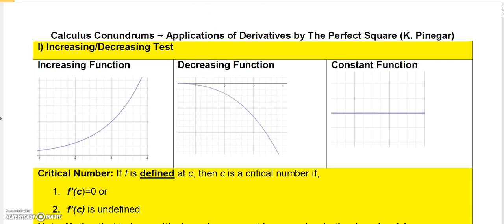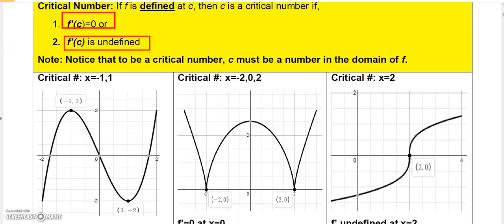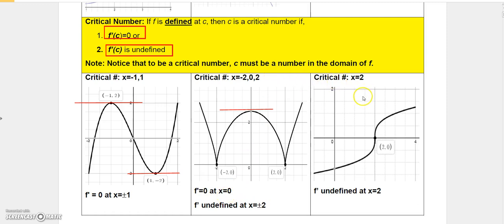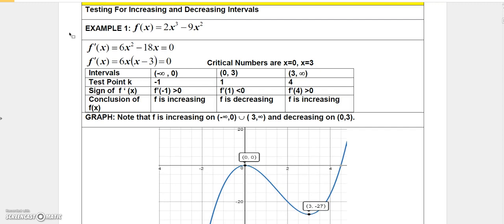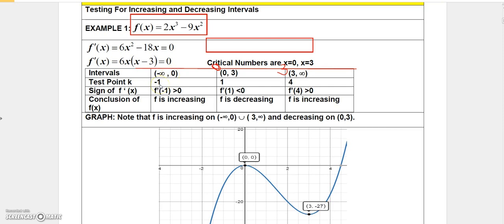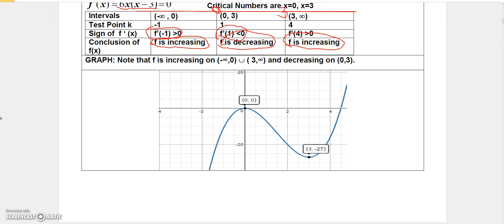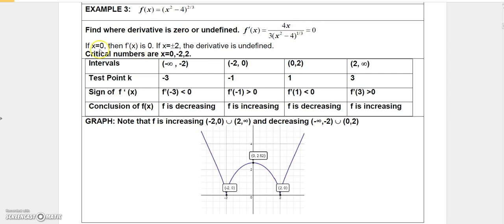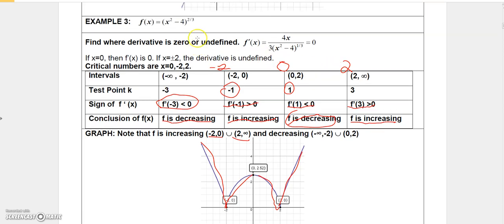Calculus Conundrums Application of Derivatives 1 Increasing Decreasing Test Part 1